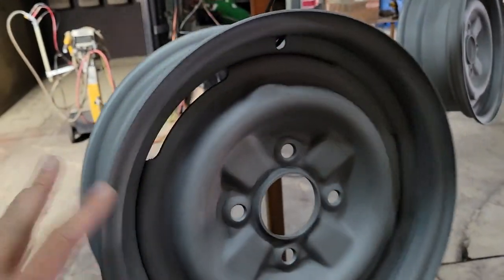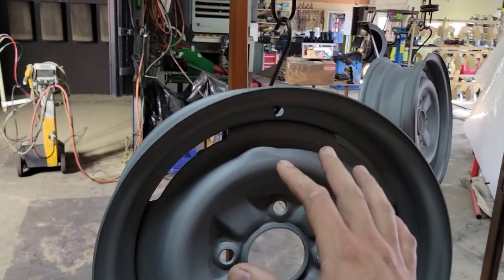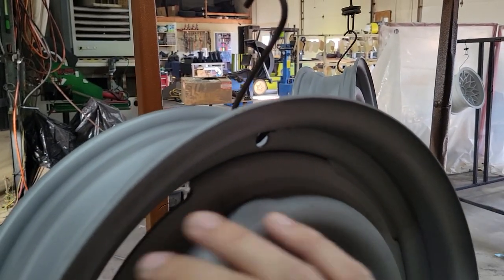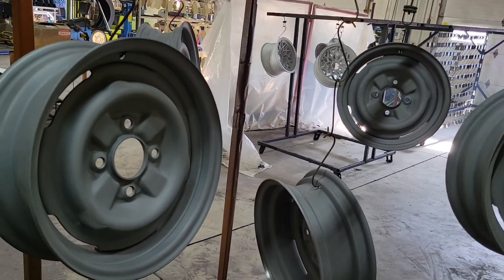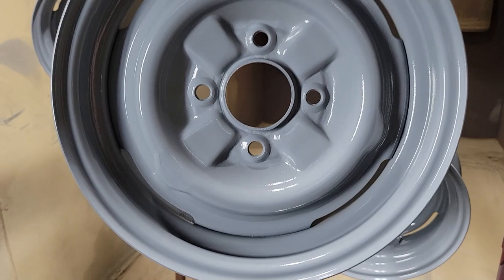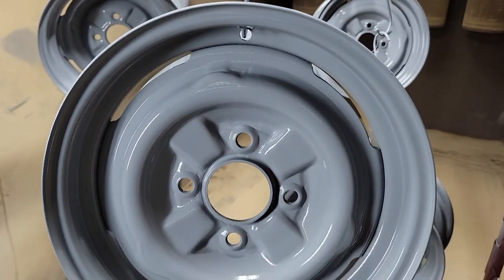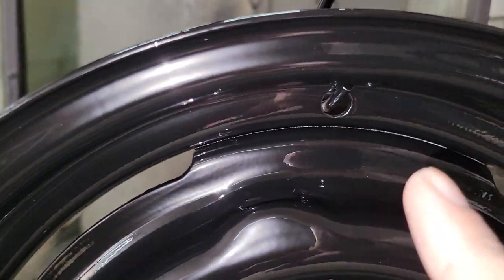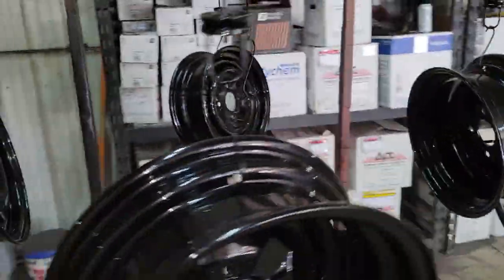Zinc Powder Coat and steel wheel recondition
Showing how we do steel wheels with a zinc primer and with a satin black topcoat.  Go over how to prevent bridging of the powder.

Ebay List

Paint Booth:

EZ50 Powder coating gun kit:

Hyper Smooth 03 LED Powder Coating Gun (HS-03LED)

Kool Koat HD Powder Coating Gun (KKHD)